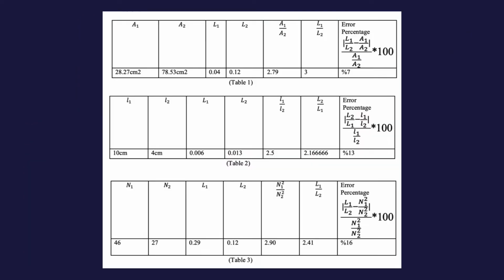Bilkent PHYS102 Lab Project | Barış Yaycı